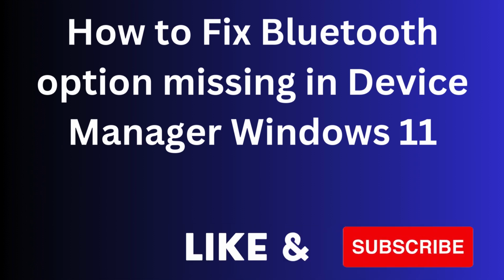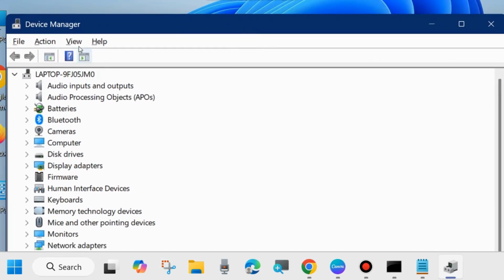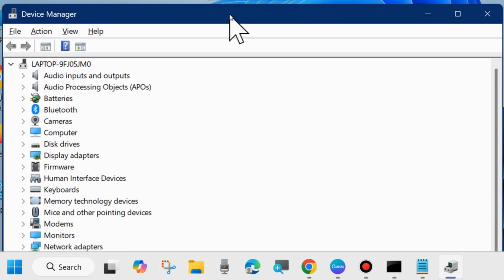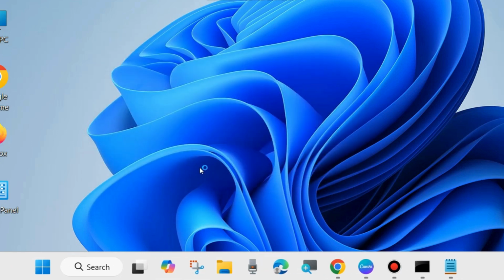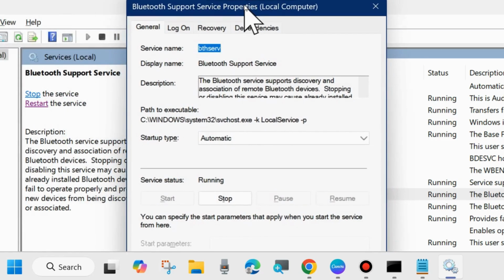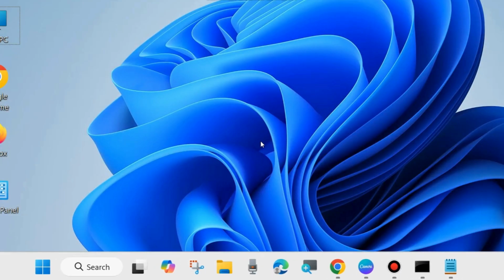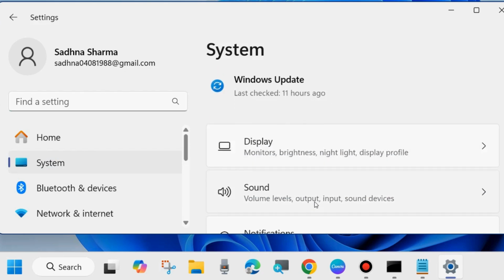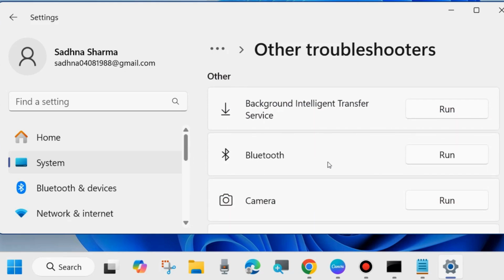Bluetooth option not showing in Device Manager Windows 11 /10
How to Fix Bluetooth option missing Device Manager Windows 11 /10